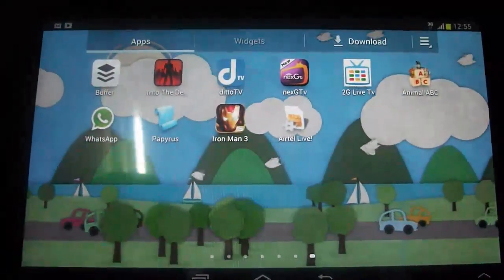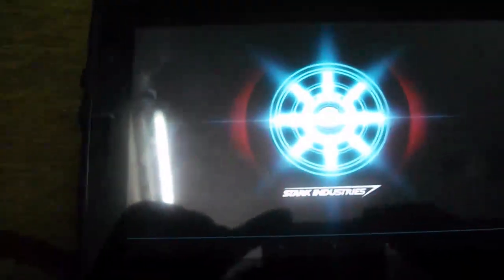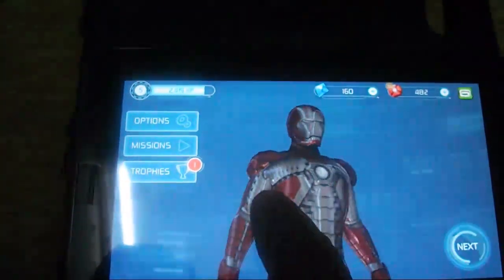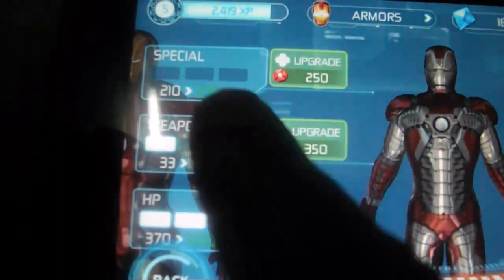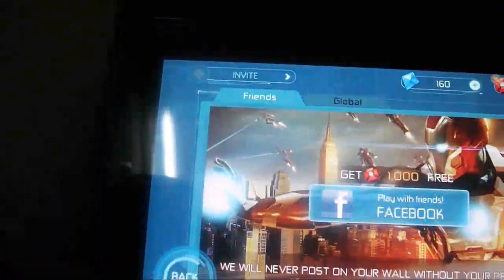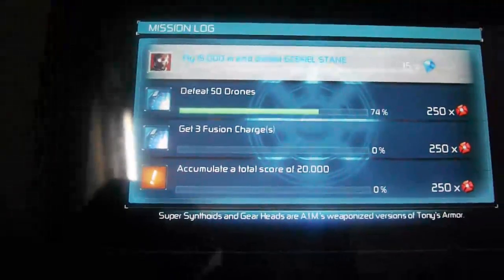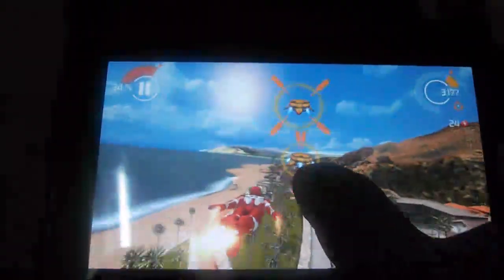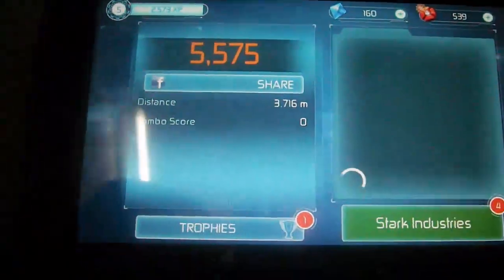Iron Man 3 Game Review For Android Samsung Galaxy Tab 2